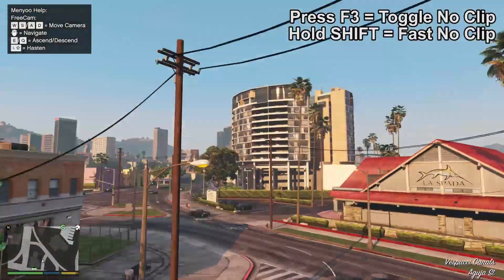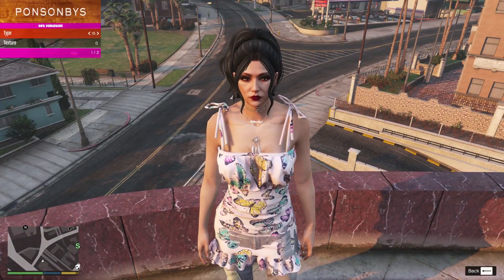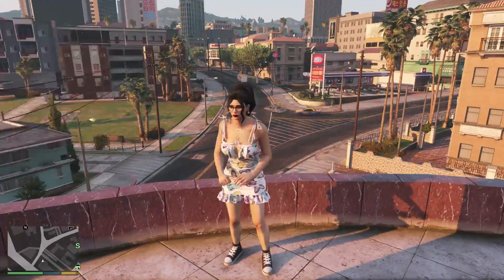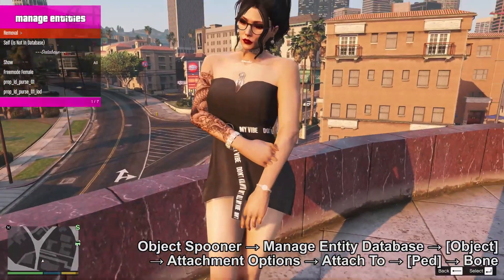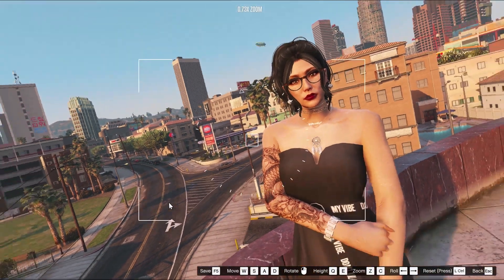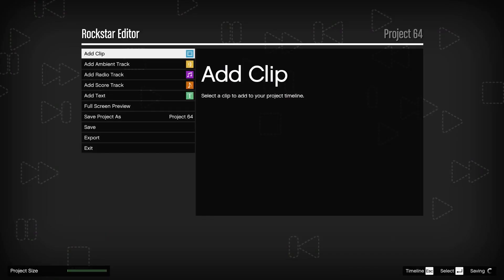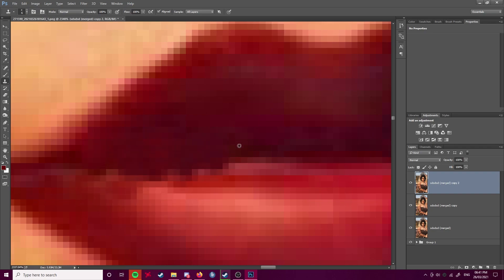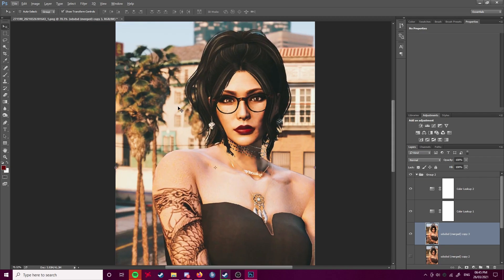Menyoo Tutorial | Basic Crash Course & Animation Mixing & Edits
References:

00:00 - Introduction.
00:20 - Getting your character in the game.
02:00 - Weather and time.
02:25 - Ped options.
02:58 - Animation mixing.
04:10 - Moving your ped.
04:38 - Spawning other items in and managing them with your ped.
05:23 - Recording for Rockstar.
05:43 - Saving your area to file.
06:00 - Rockstar Editor.
07:37 - Photoshop.
11:14 - Results.